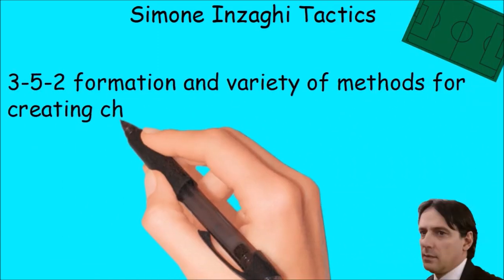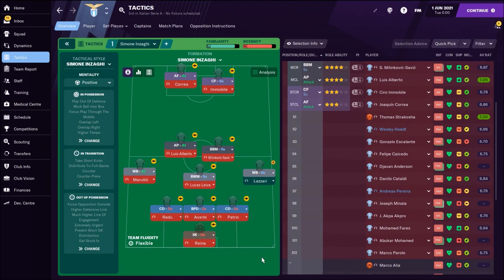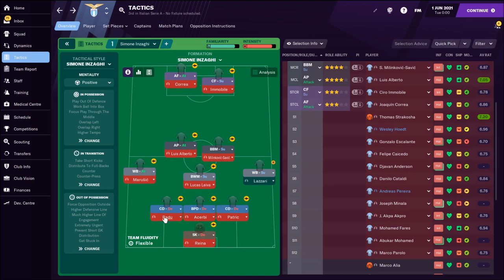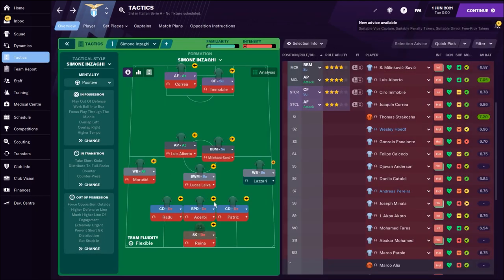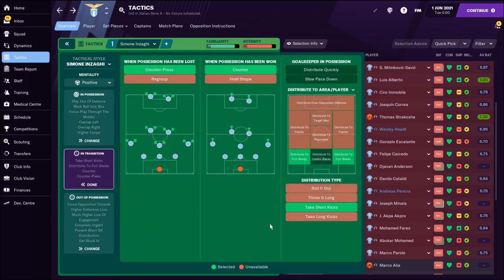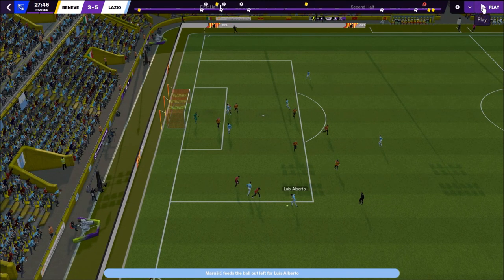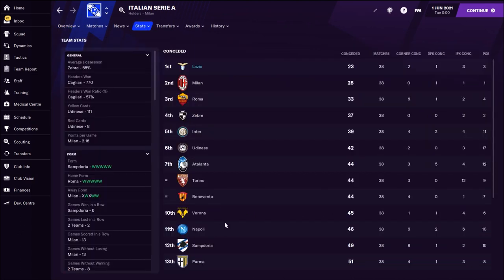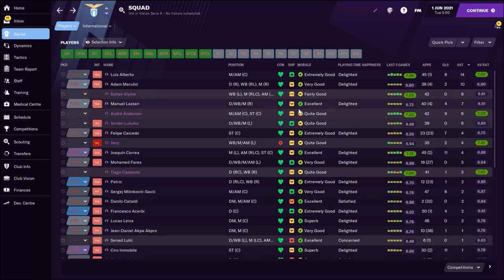Recreate Simone Inzaghi Tactics in Football Manager 2021 ( FM 21 )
Recreate Simone Inzaghi Tactics in Football Manager 2021 ( FM 21 ), in this video you can check Simone Inzaghi tactic at SS Lazio, this real life tactic in fm21 tactic will offer some interesting football, and not bad results. So check my replication of Simone Inzaghi tactic in Football Manager 2021!